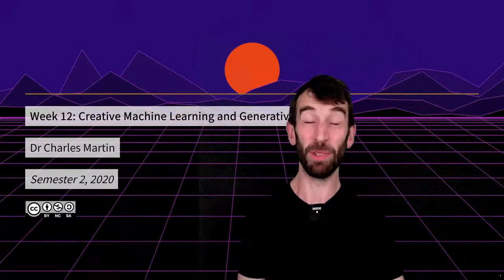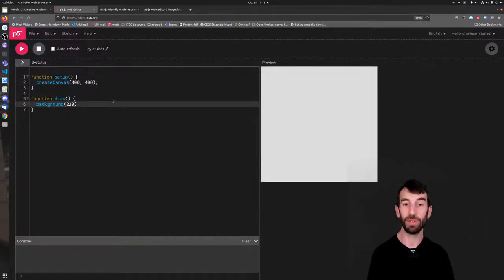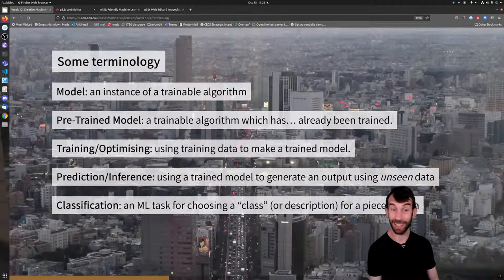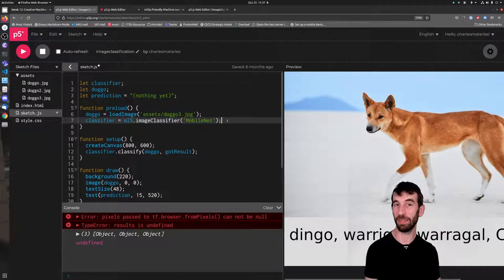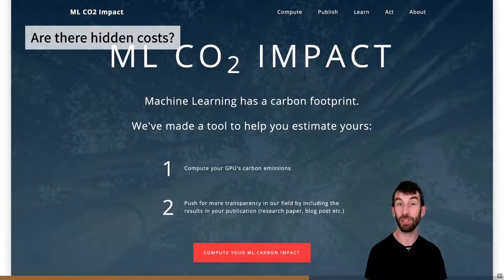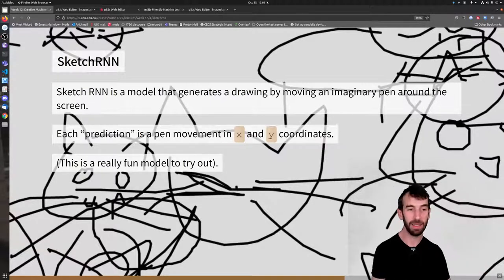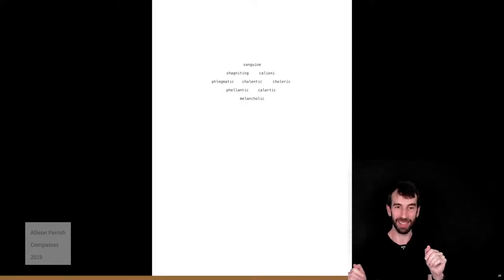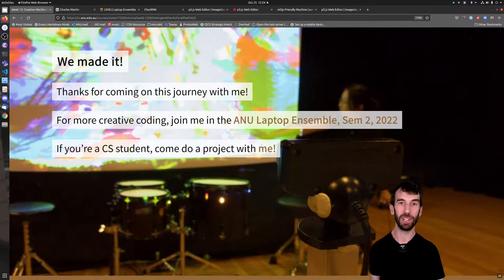Art and Interaction Computing 21: Creative Machine Learning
Creative Machine Learning